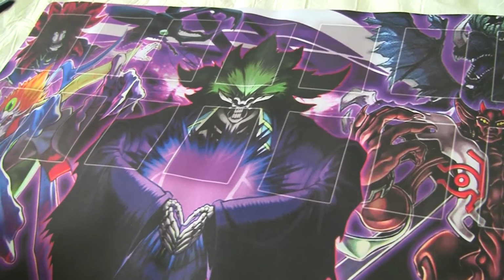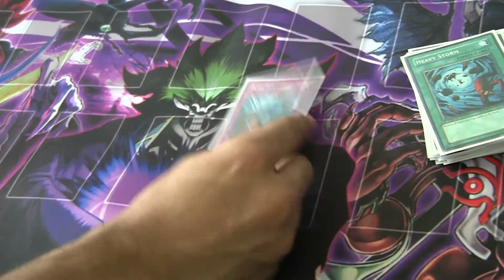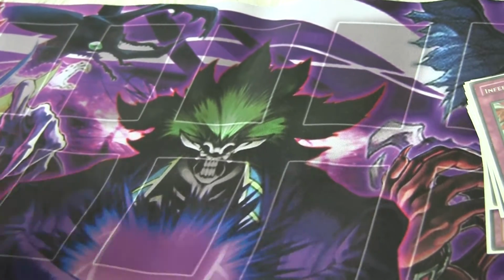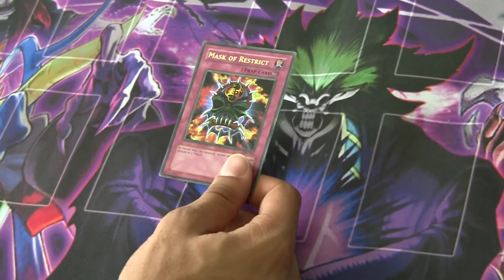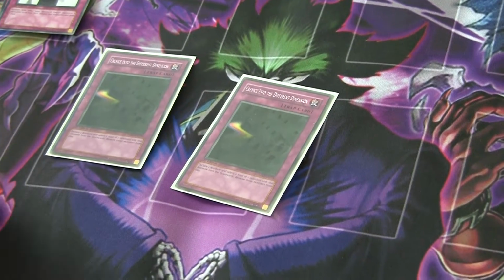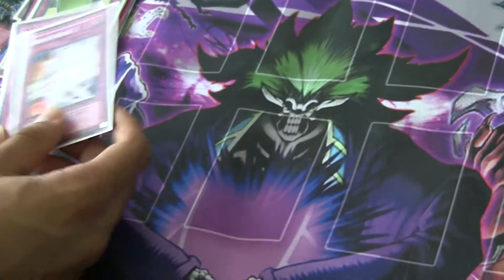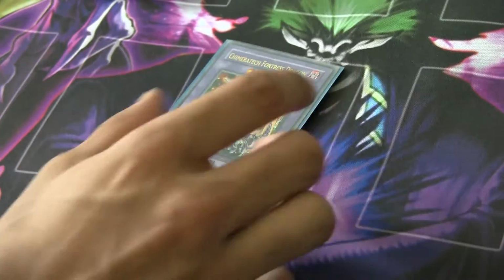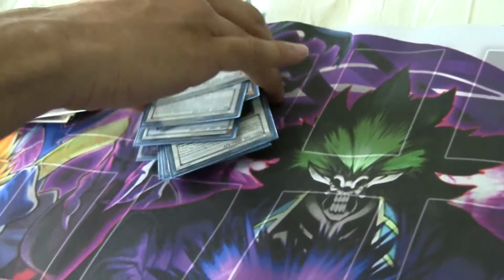INFERNITIES!!!! (Deck Tech)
Sorry I haven't been on in AGES, but hey, better late than never? Here you go, the inside scoop on Infernities.

Decklist:

Monsters:

x3 Archfiends
x3 Necromancers
x3 Beetles
x1 Avenger
x2 Mirage
x2 Grepher

Magic:

x3 Launcher
x1 MST
x1 One for One
x1 Giant Trunade
x1 RotA
x1 Foolish Burial
x2 Book of Moon
x1 Heavy Storm

Traps:

x2 Dust Tornado
x1 Solemn Judgement
x1 Compulsory Evacuation
x1 Trap Dust Shoot
x1 Call of the Haunted
x1 Torrential
x3 Infernos
x2 Bottomless
x3 Barrier

Side Deck Options:

Mask of Restrict
Fissure
Hero's Rule 2
Swallow Flip
Ryko
Mind Crush
Mirror of Oaths
Crevice
Pulling the Rug

Synchros:

Stardust Dragon
Hundred Eyes Dragon
Stygian Sergeants
Brionac
Goyo Guardian
Myst Wurm
Armory Arm
Colossal Fighter
Magical Android
Chimera Tech Fortress Dragon
Sea Dragon Lord